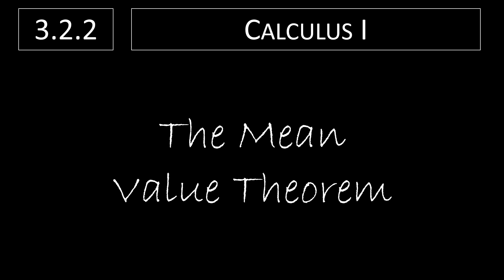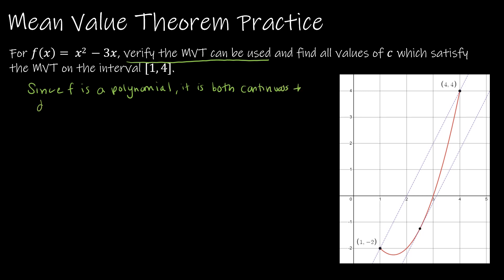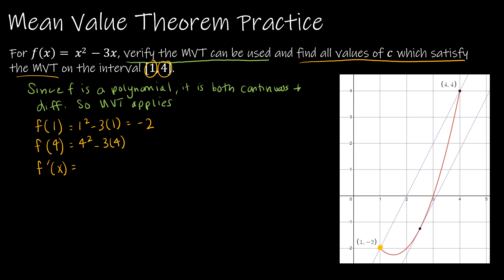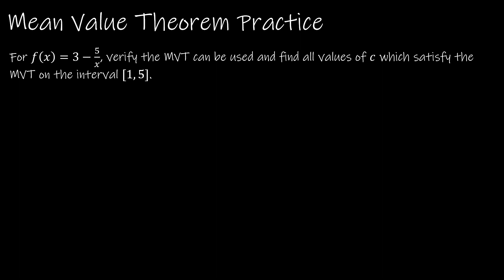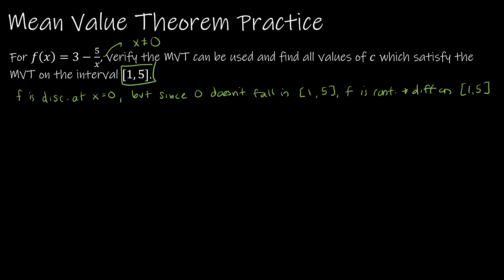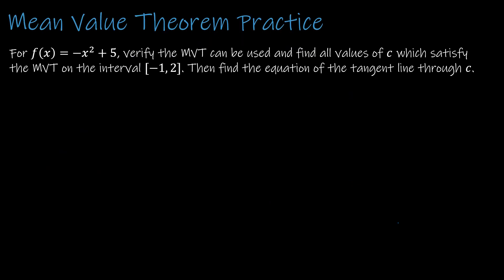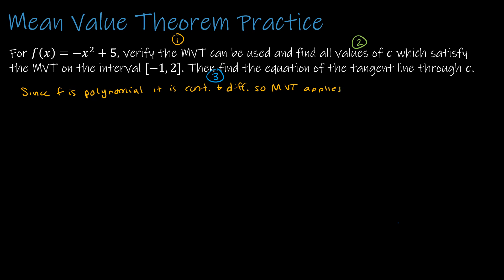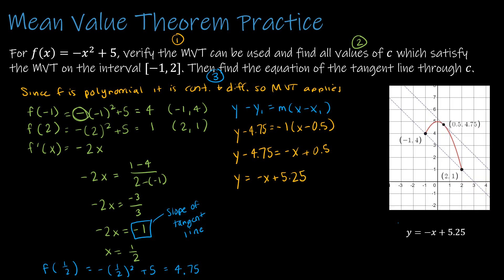Calculus I - 3.2.2 The Mean Value Theorem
Building on what we learned in Rolle's Theorem, we now extend this to finding the point at which the slope of the tangent line is equal to the slope of the secant line connecting the two endpoints of the interval.

Video Chapters:
Intro 0:00
The MVT 0:06
MVT Practice (1) 1:28
MVT Practice (2) 4:40
MVT Practice (3) 8:14
Up Next 13:49